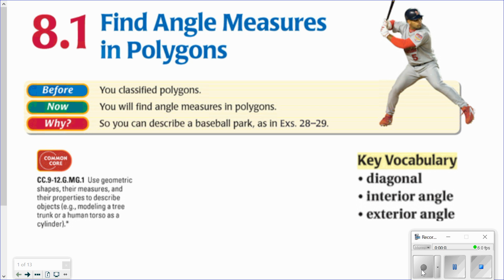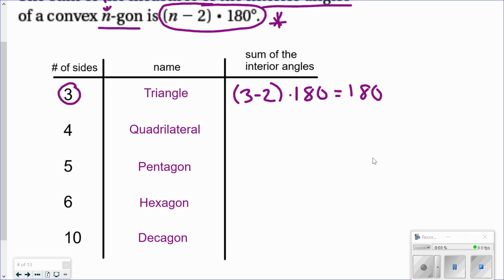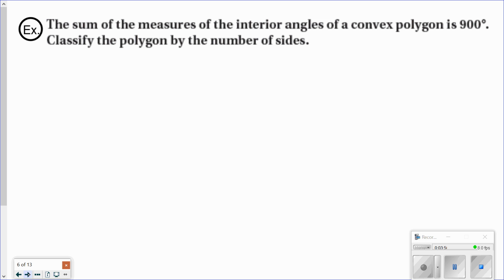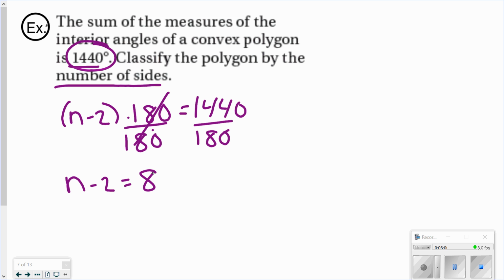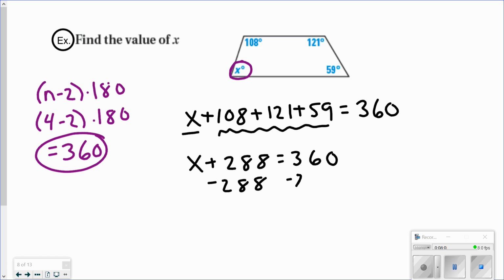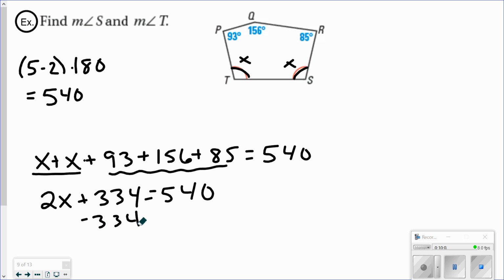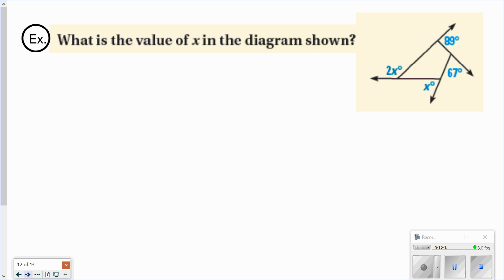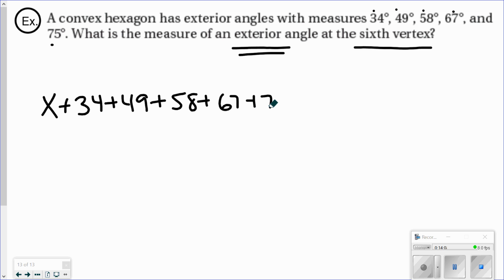Geometry 8.1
Find Angle Measures in Polygons